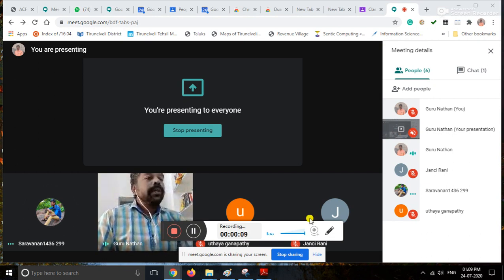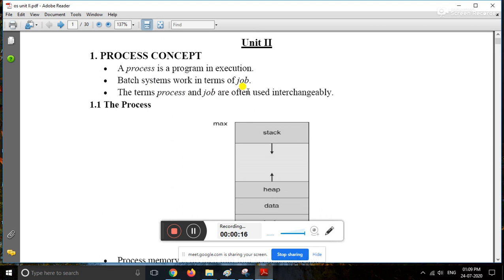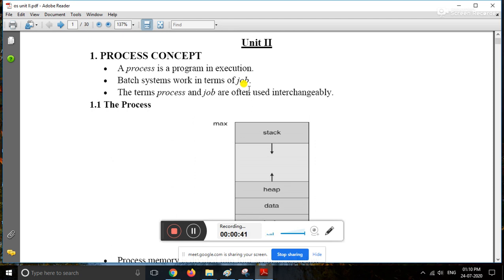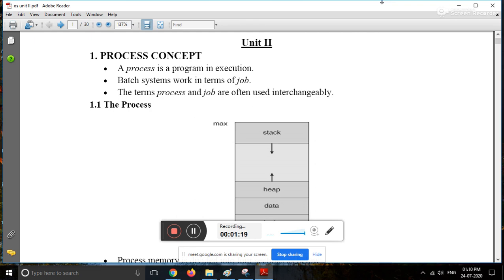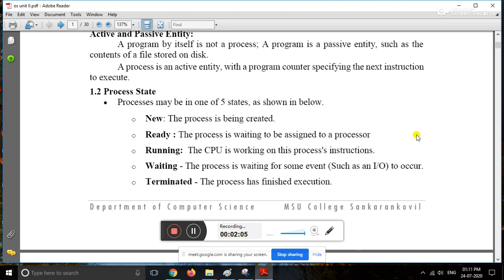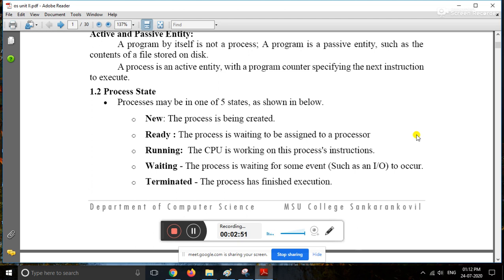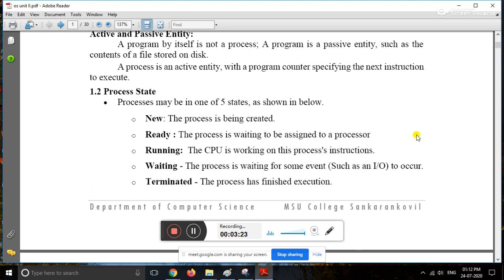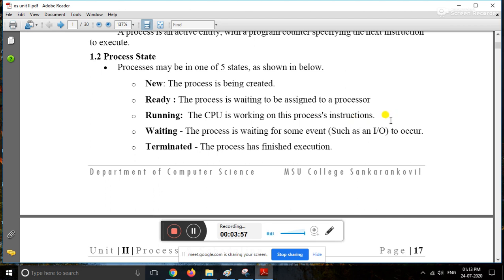Process in Operating System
A short video for process and its states in operating system